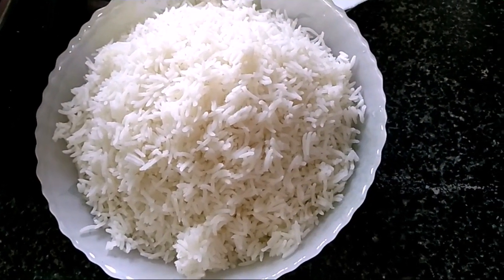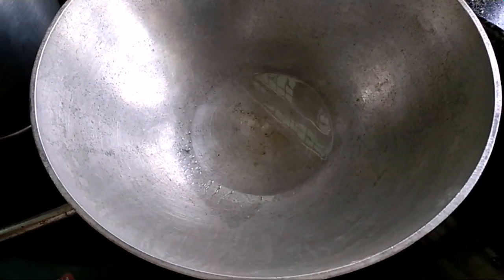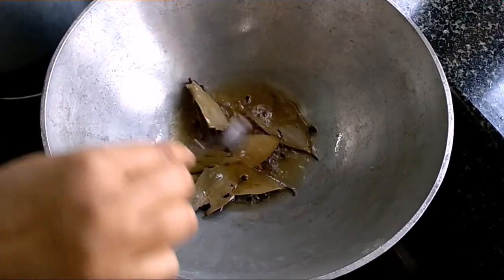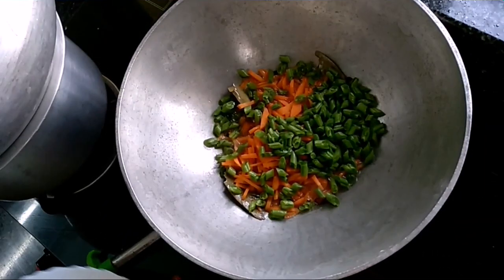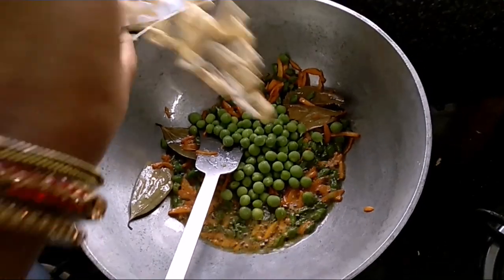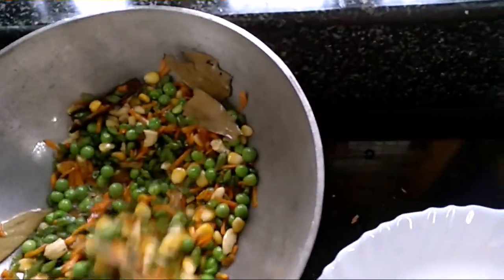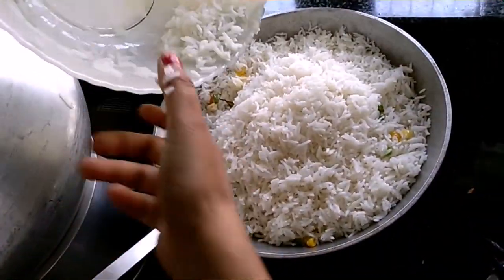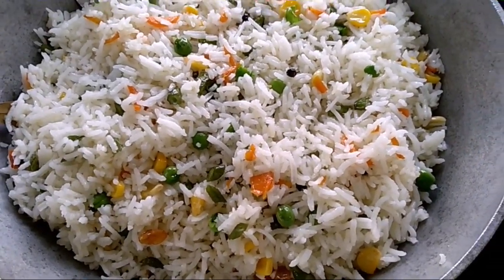Fried Rice and Mutton Curry | Easy way to make Fried Rice | Fried RICE recipe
Fried Rice is a favorite dish for everyone. made from veggies and sweet corn . It's a great combination of Chicken/mutton and fried rice
Mutton preparation is given in